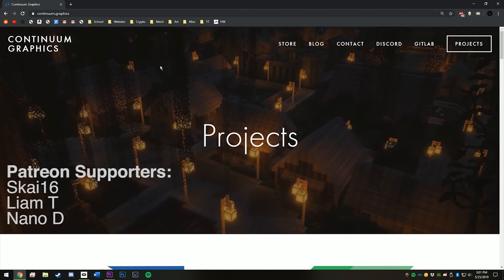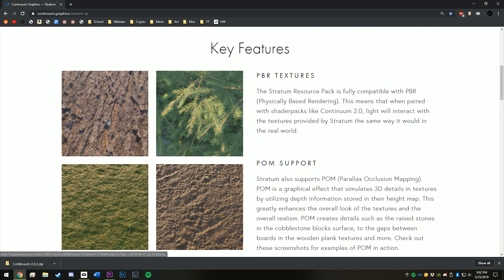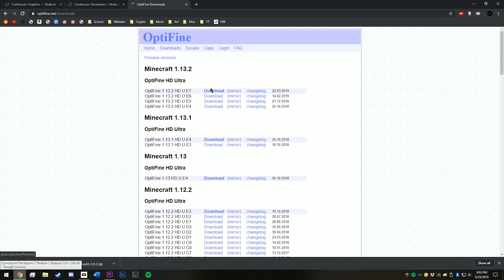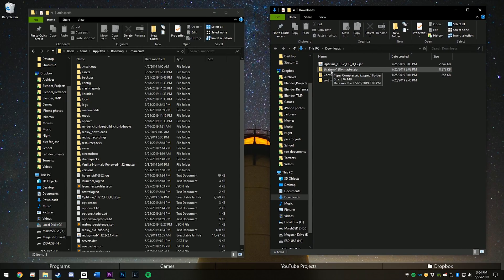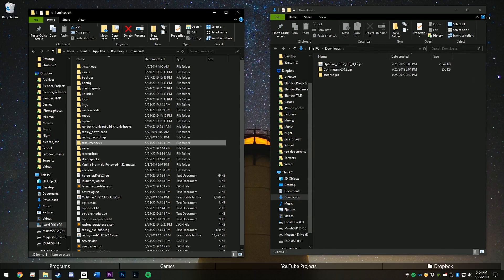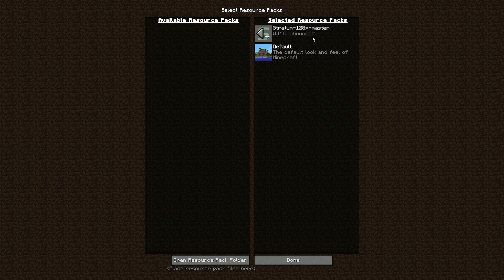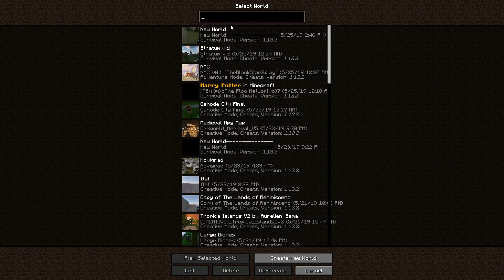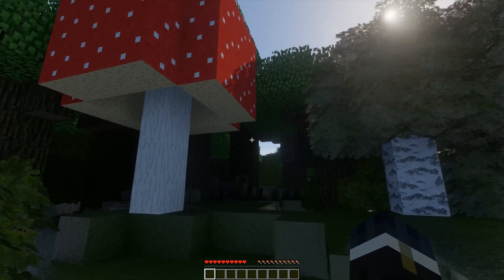Minecraft 2K Textures Tutorial (Continuum / Stratum)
Quick tutorial on how to install Continuum shaders and Stratum textures. Let me know if you're having any installation issues in the comments or on my discord and I'll do my best to help you out!

Strook
Skai16
Liam T
Nano D

My PC:
- i5 7600k
- GTX 1070
- H100i V2
- 16GB RAM
- 240GB SSD for OS
- 500GB SSD for games
- 650W PSU
- 3TB HDD

Rendered at 4K/60fps using Adobe Premiere Pro